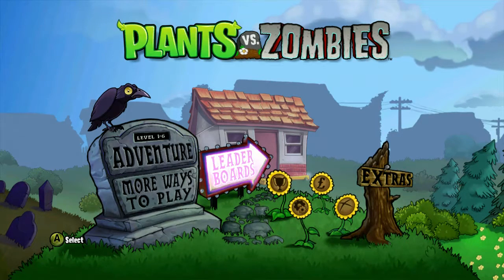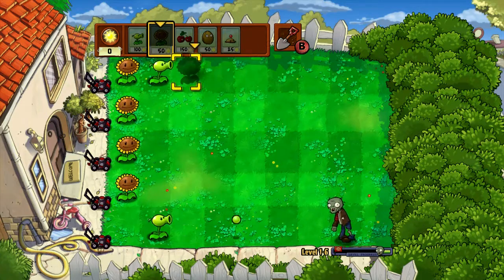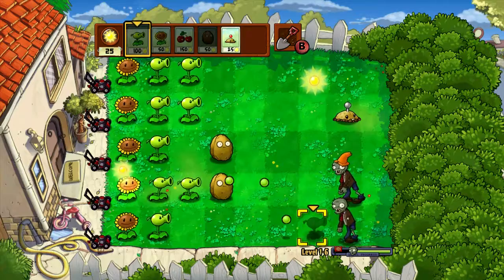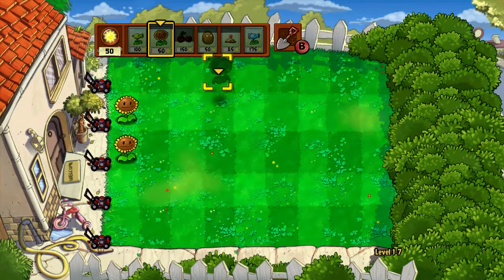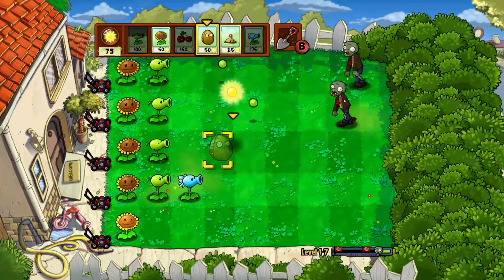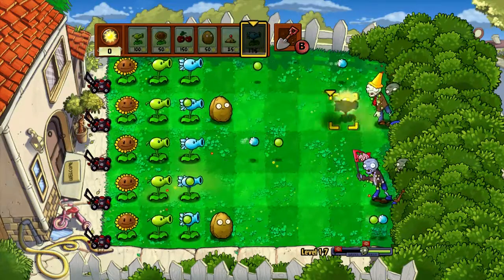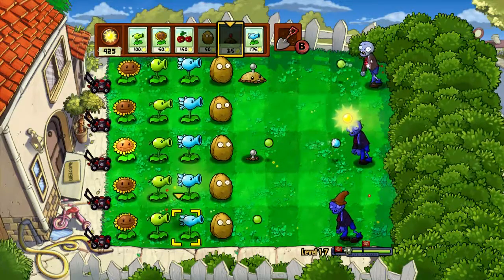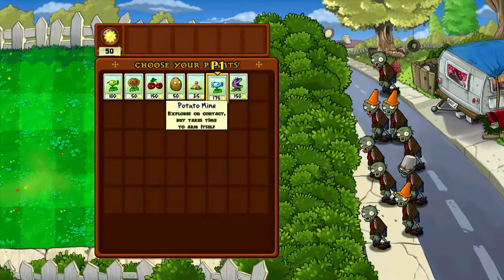PVZ Part 2